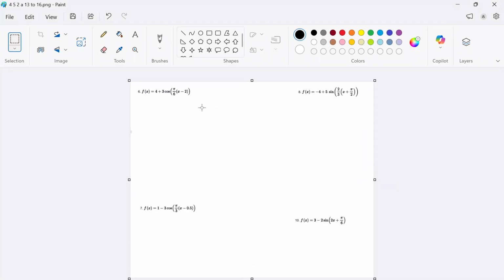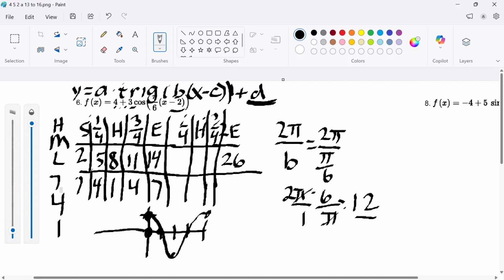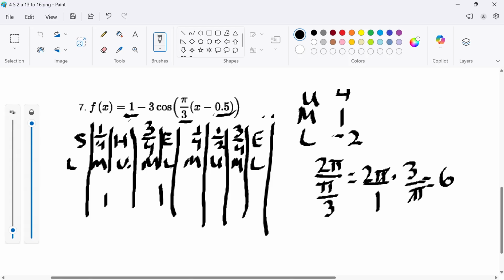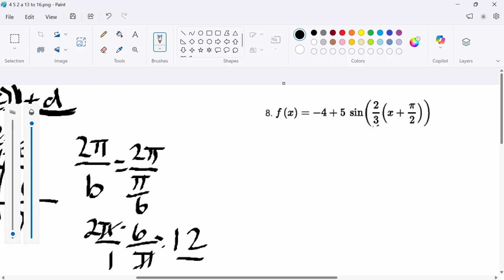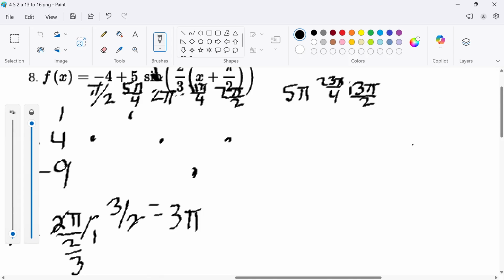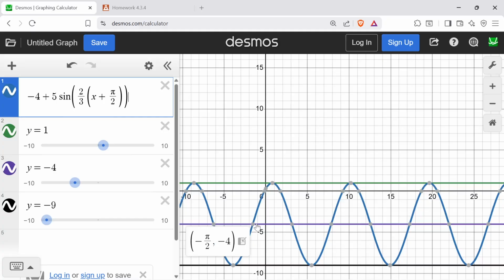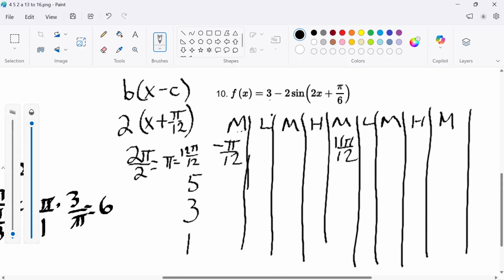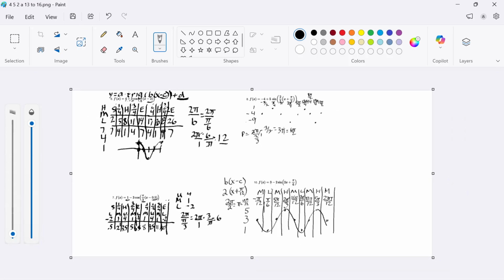Graphing Transformations of Sin and Cos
Find the mid line, upper point, lower point, then the start, 1/4, half, 3/4, and end using 2pi/b as the period.